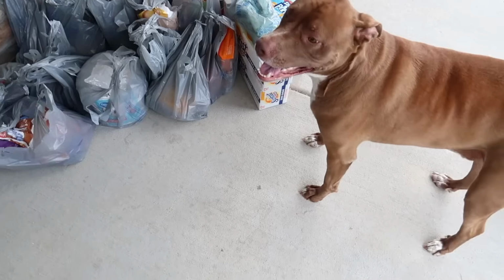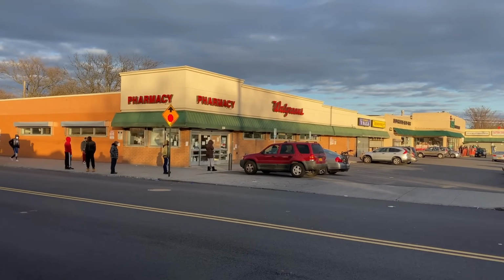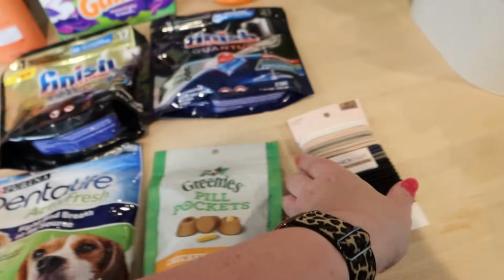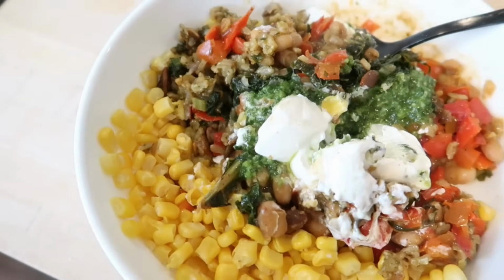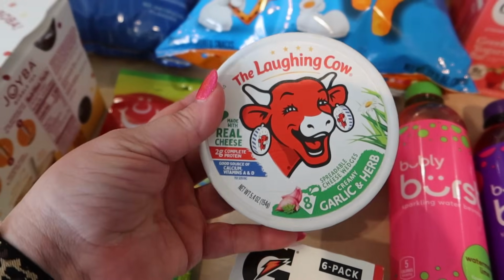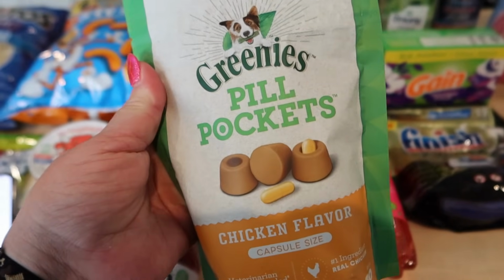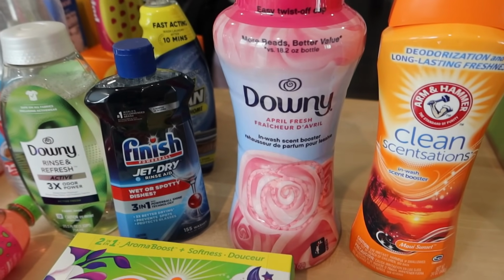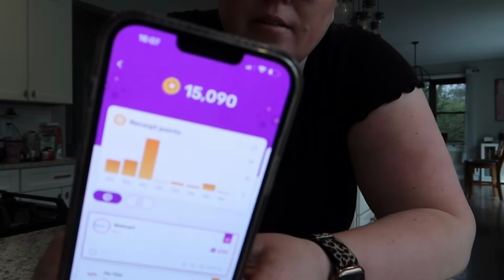Is IBOTTA still worth it in 2024? 😯 (hint: YES)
In today's video, I'll show you how I saved over $50 on my latest grocery haul using Ibotta. Stick around for practical tips on saving big at the store!

- How I saved $52 on a $192 Walmart trip
- Pros and cons of using Ibotta for grocery shopping
- A detailed look at the items and savings from my haul
- Additional money-saving apps like Fetch Rewards